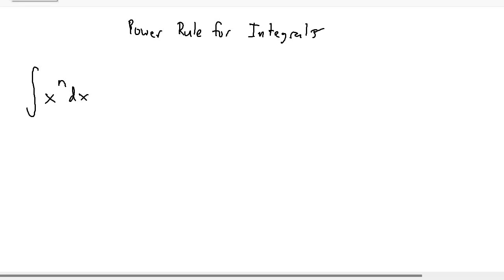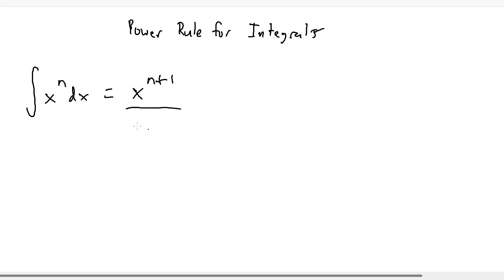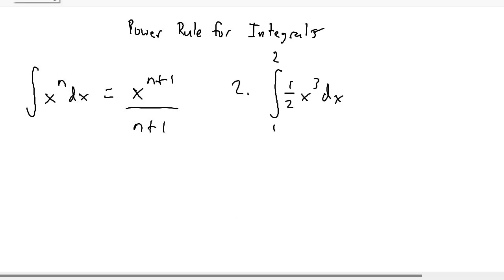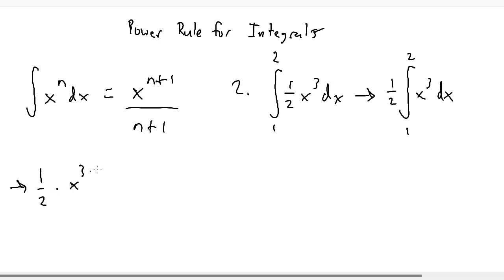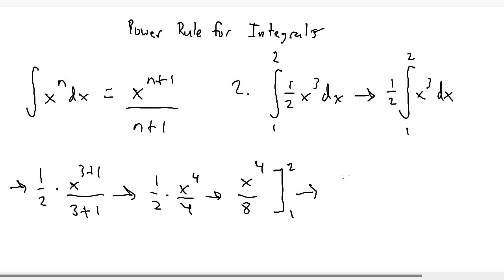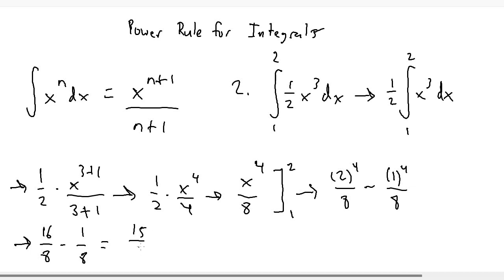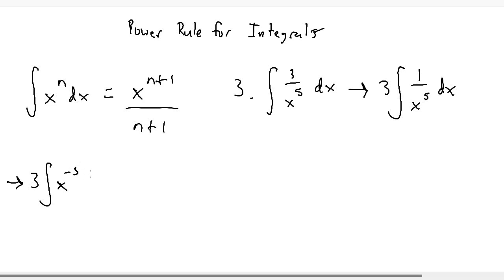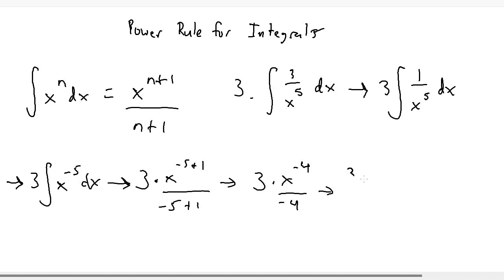Power Rule for Integrals - Calculus I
Learn how to use the power rule for integrals. There are three practice problems.